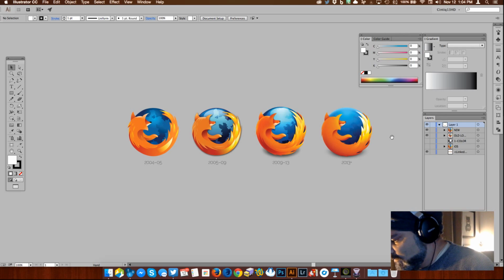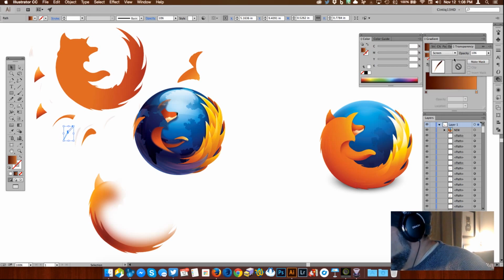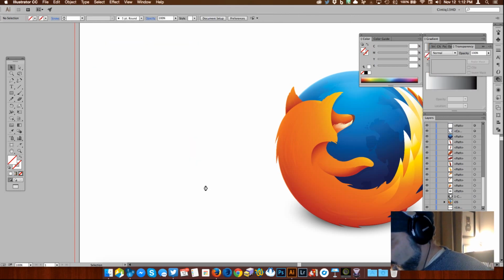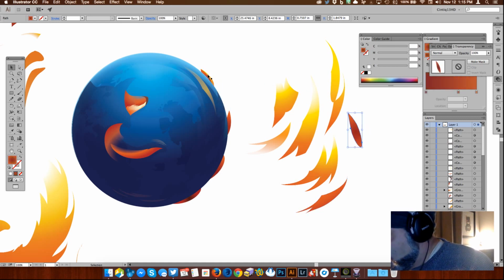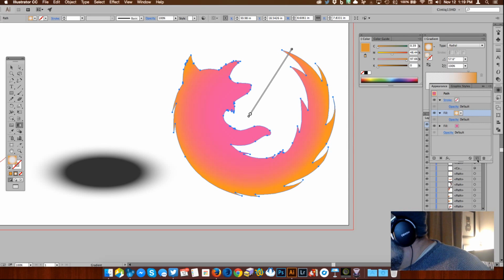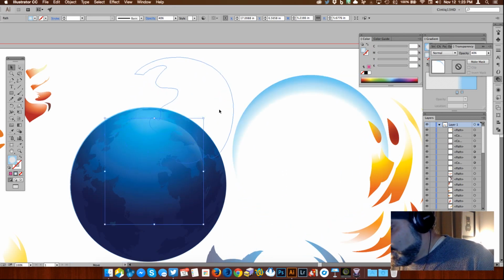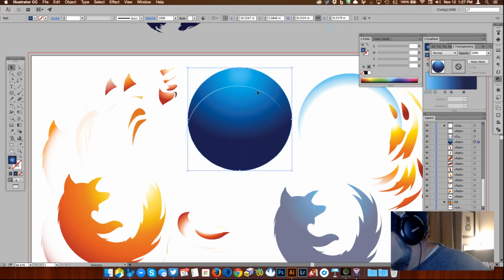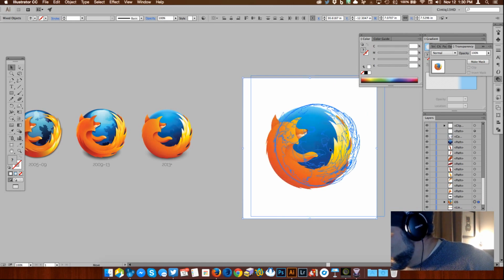The Joy of Illustrating ~ Episode 1: Firefox logo